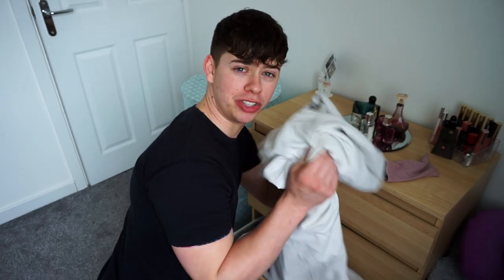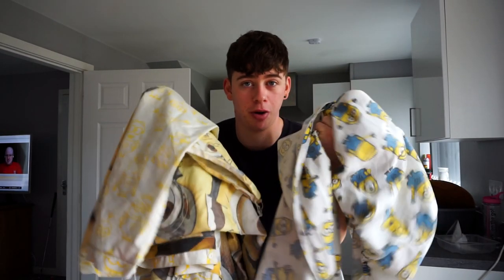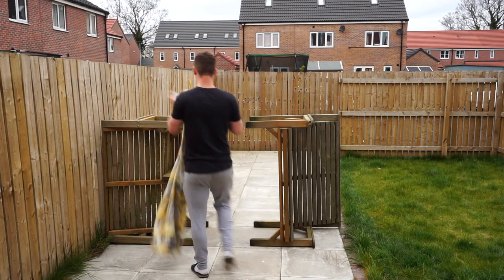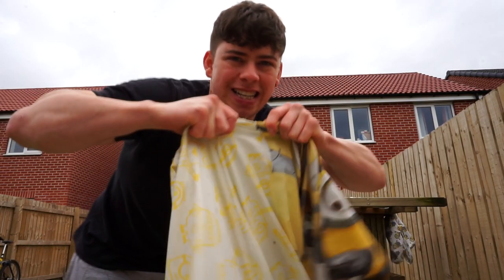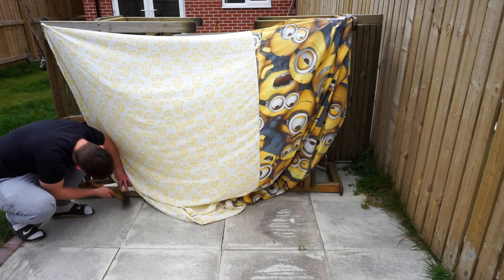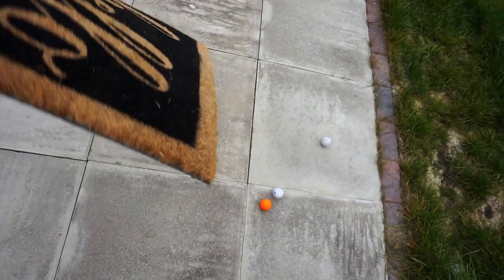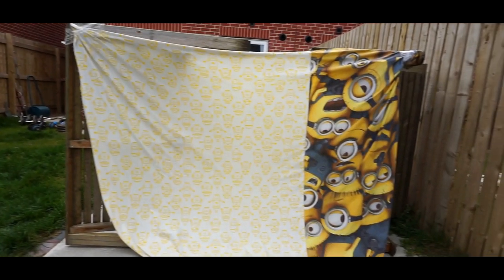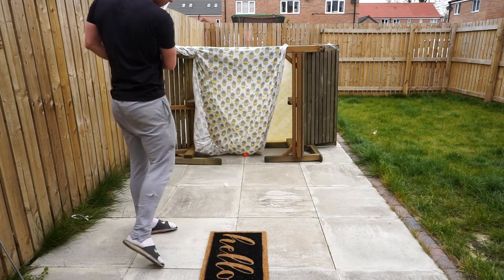HOW TO MAKE A HOMEMADE PRACTICE NET FOR FREE!!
This no golf situation is getting to much for me! and with amazon and ebay charging too much money for nets i had to make my own!! but you wont believe what i had to use haha!

Ostrich Golf Pencil Bags

Ostrich Golf Glove

boo's instagram- rebekkahjade